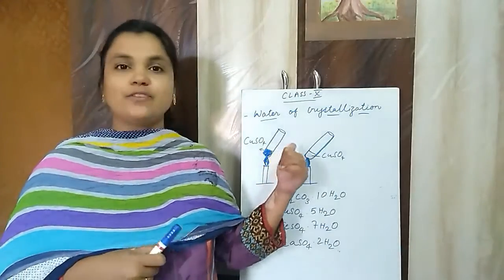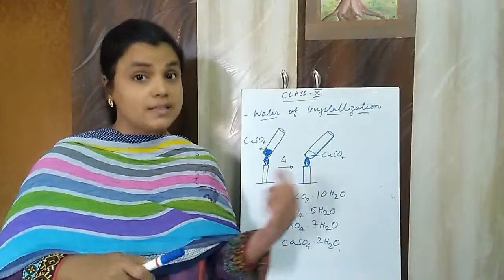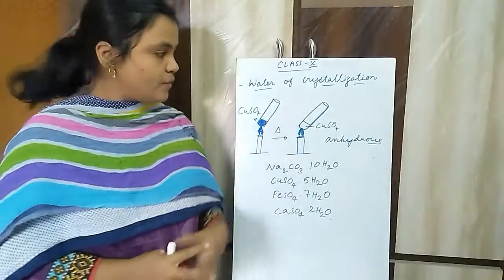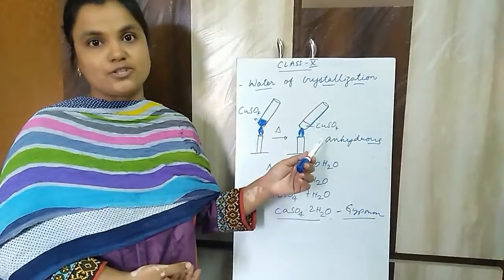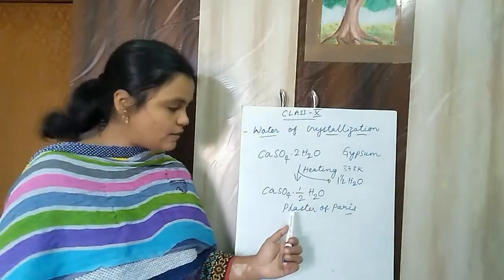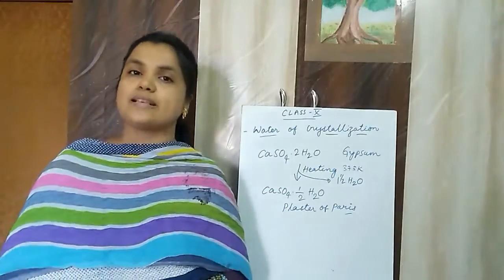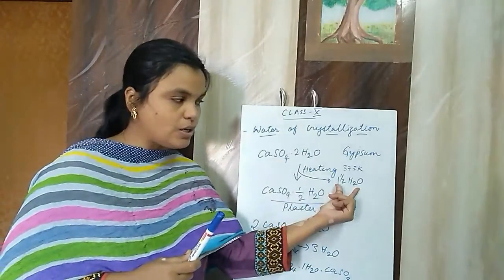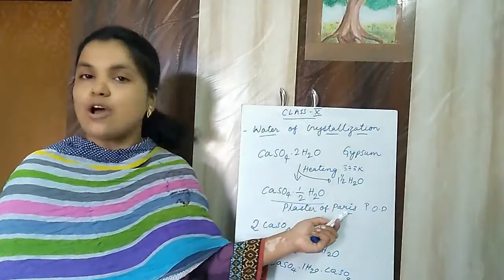Class 10.water of crystallization